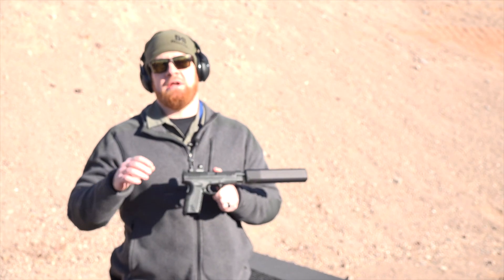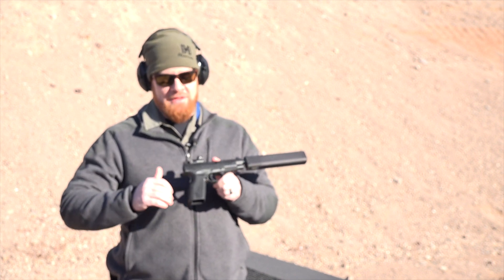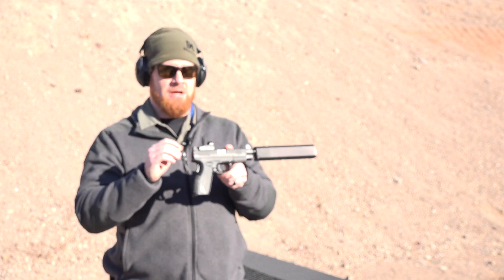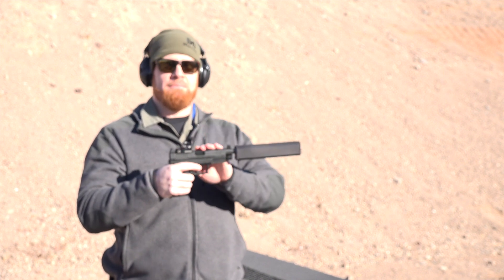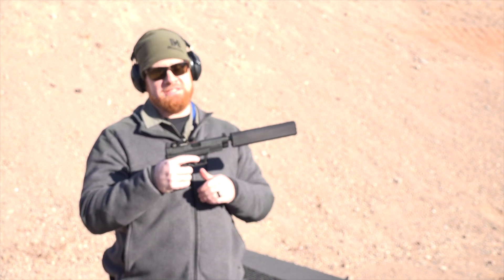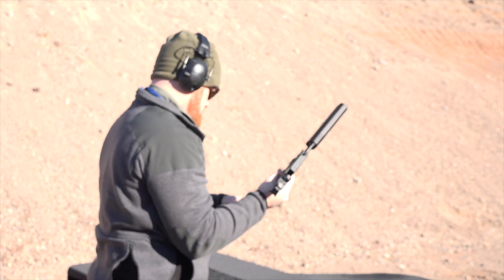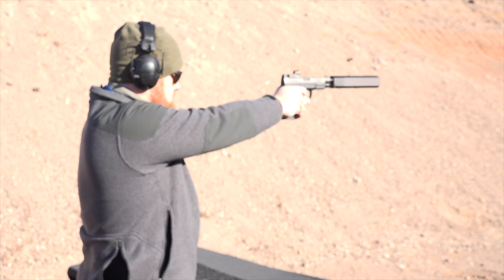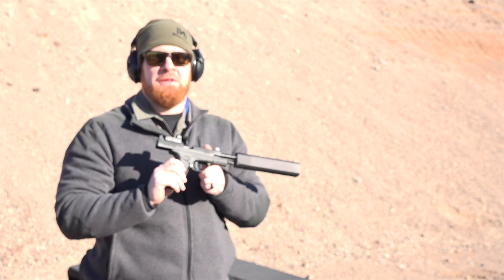SHOT Show 2019: Springfield XDM OSP 9mm with Threaded Barrel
American Rifleman's Joe Kurtenbach gets some range time in at the 2019 Industry Day at the Range event, with the threaded barrel variant of the Springfield XDM OSP 9 mm.